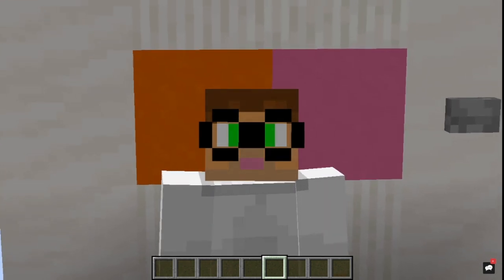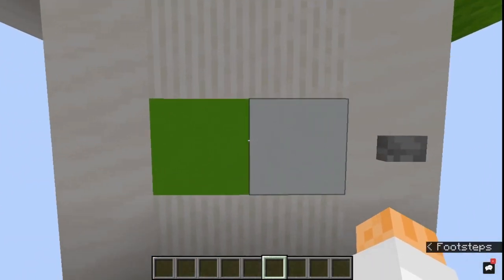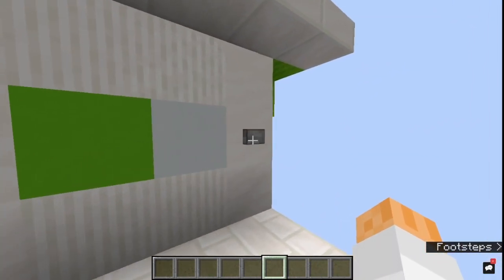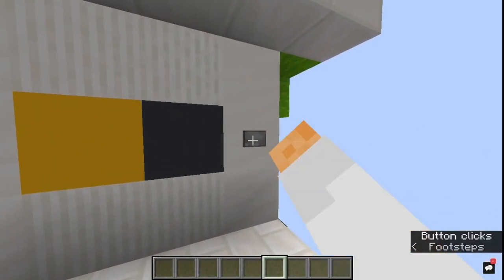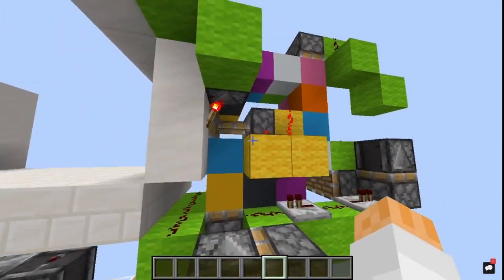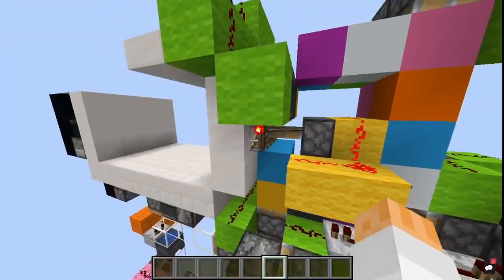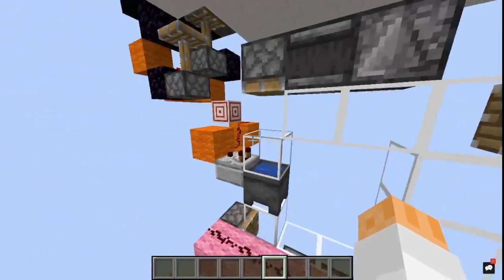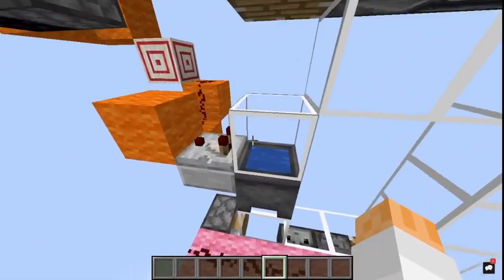COLOR COMBINATION LOCK! (prototype)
I hope my audio in this video is better than it has been  :)